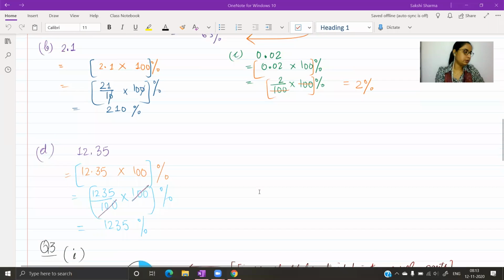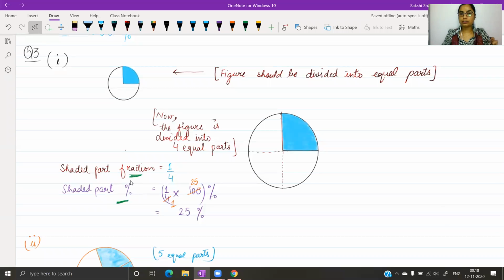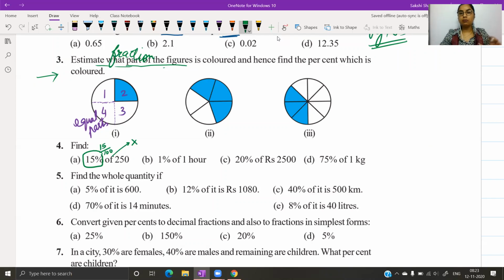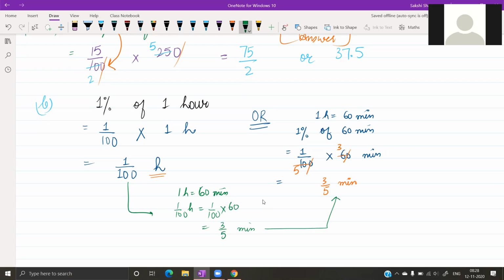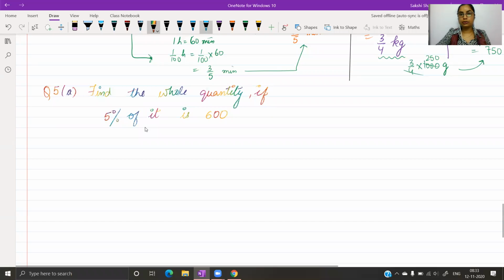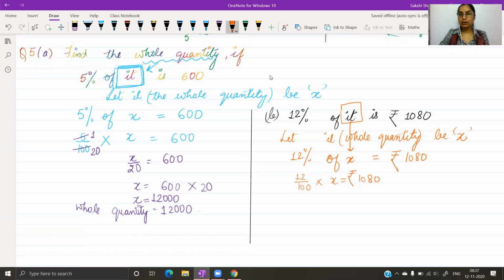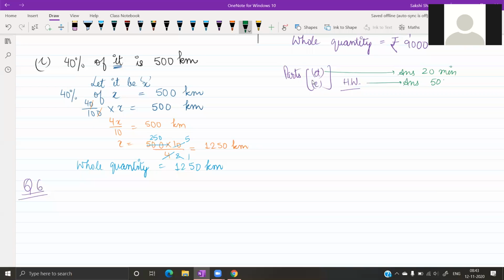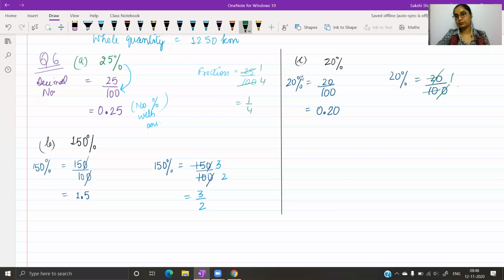CLASS VII~NCERT~CH 8~COMPARING QUANTITIES [Part III]